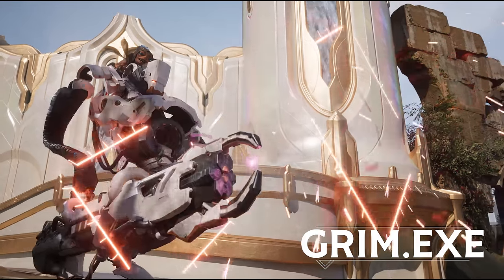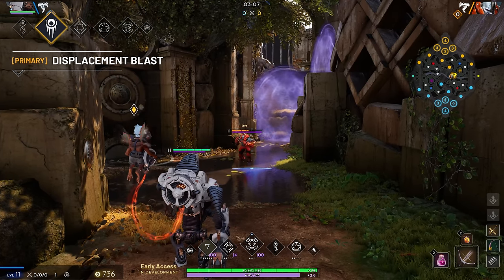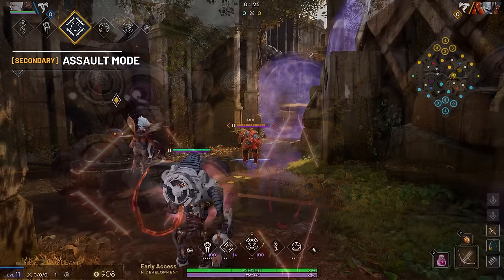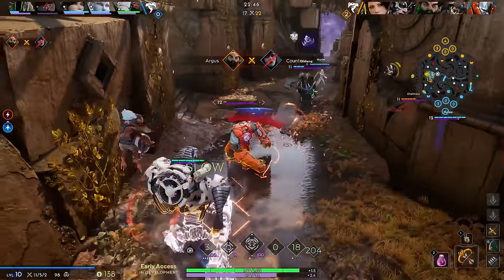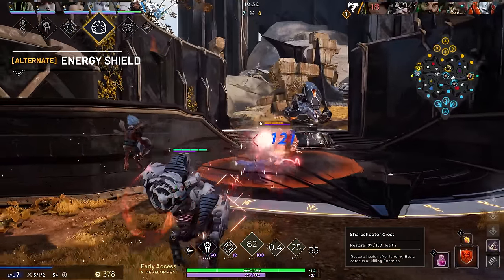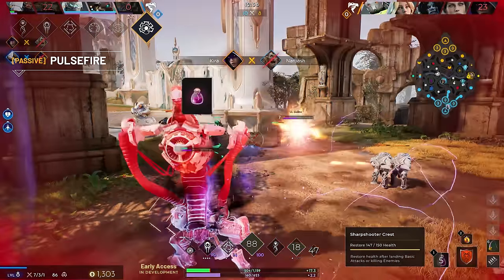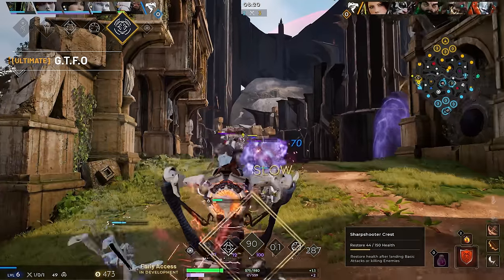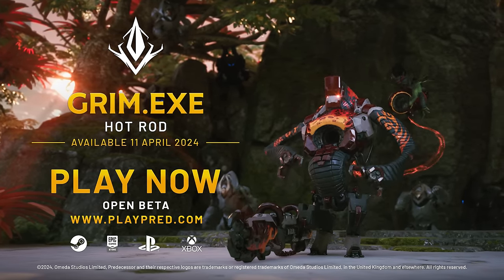Grim.exe | Hero Overview | Predecessor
Grim.exe is the newest hero blasting into Predecessor! Check out their abilities and get ready for action when they drop on April 11th!

Predecessor redefines the modern MOBA genre, blending stunning realistic environments with explosive third-person action.

Join nearly half a million players battling it out for glory in Predecessor's Open Beta, available on PC, Xbox Series X|S and PlayStation 4|5 now!

PLAY NOW!

Key Moments:
00:00 - Introduction
00:25 - Displacement Blast [Primary]
01:02 - Assault Mode [Secondary]
01:38 - Energy Shield [Alternate]
02:11 - Pulsefire [Passive]
02:49 - G.T.F.O [Ultimate]
03:19 - Items
03:29 - Hotrod Skin